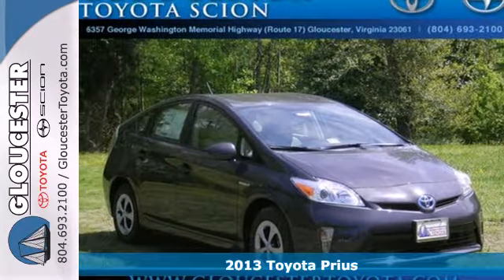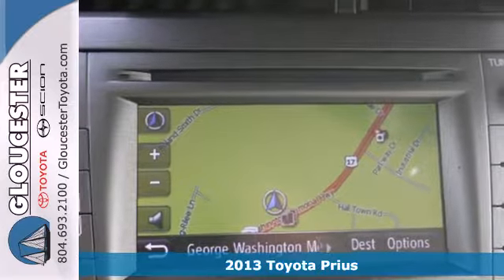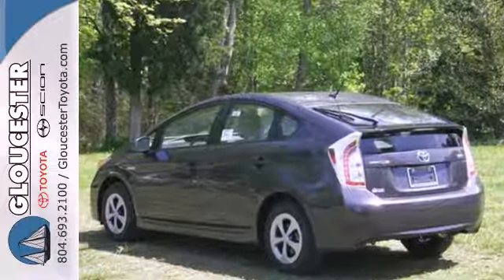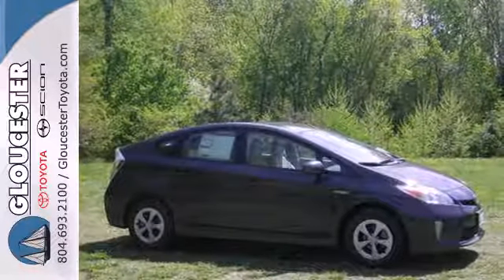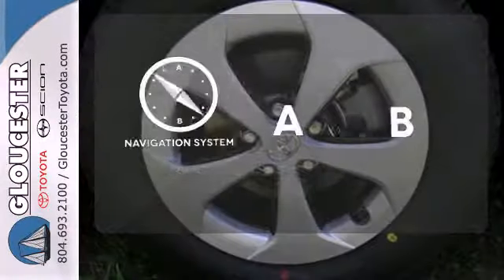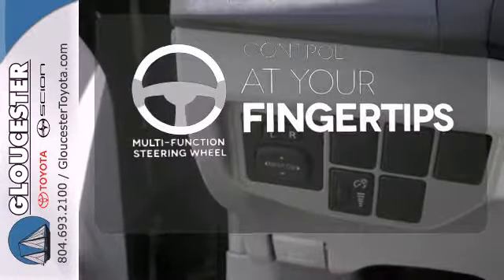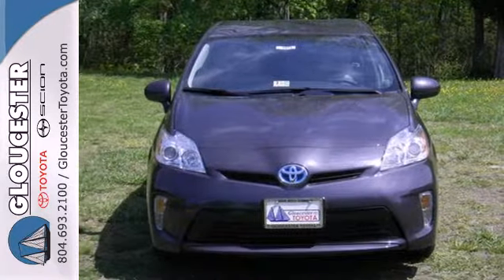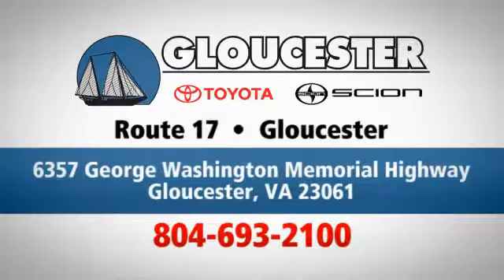2013 Toyota Prius Gloucester VA Newport News, VA #5708 SOLD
Year: 2013
Make: Toyota
Model: Prius
Trim: Continuously Variable Automatic
Engine: Hybrid
Transmission: Continuously Variable Automatic
Color: Winter Gray Metallic
Stock #: 5708

Address:
6357 George Washington Memorial HWY